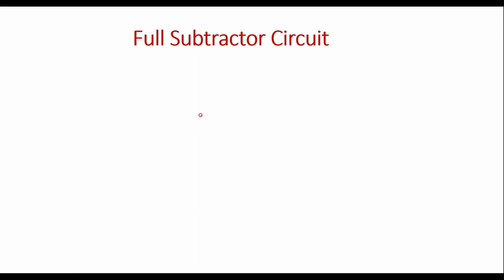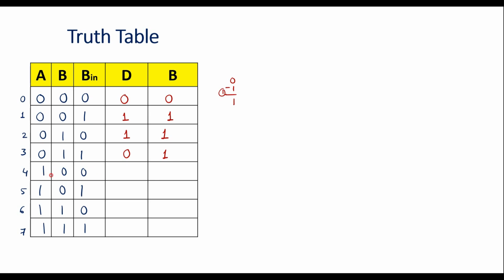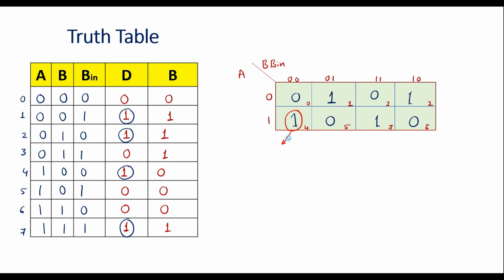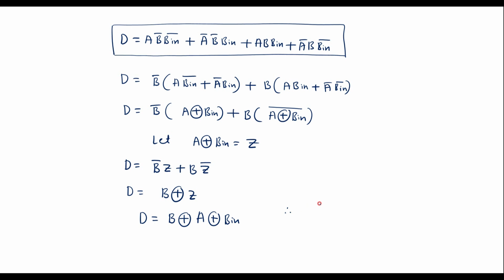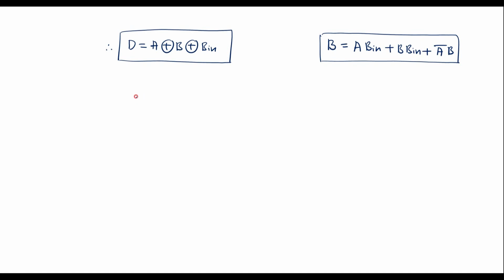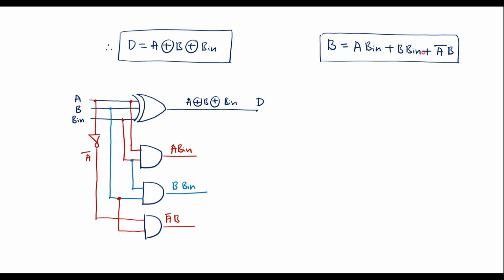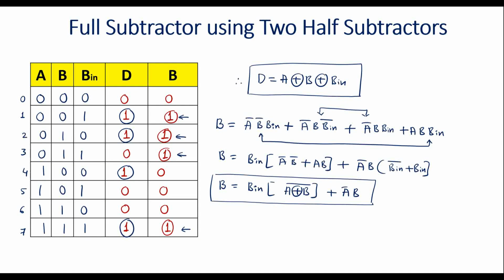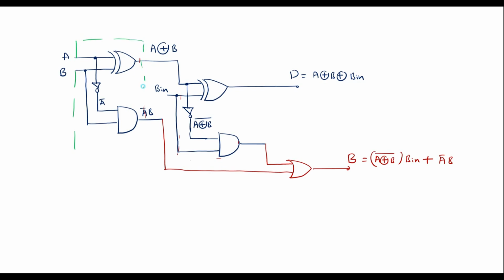Implementation of Full Subtractor using logic gates and using Two half subtractors